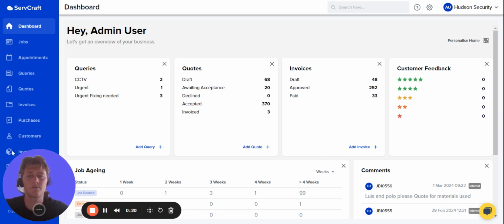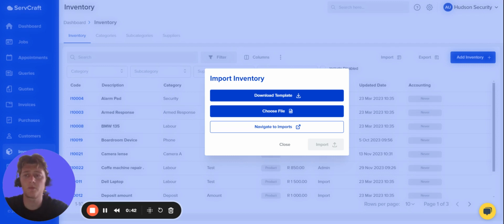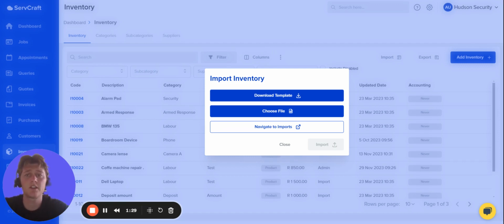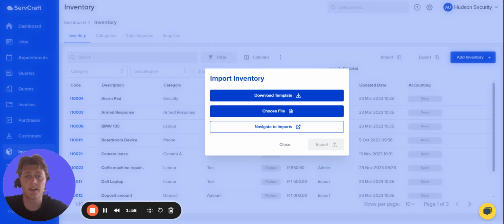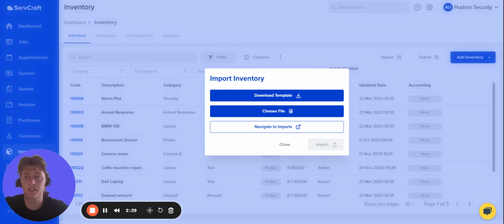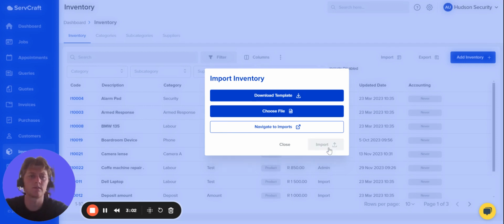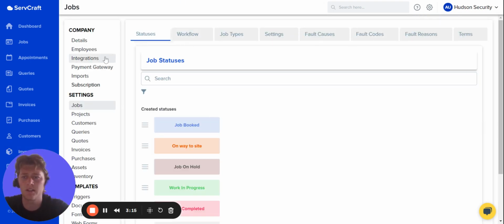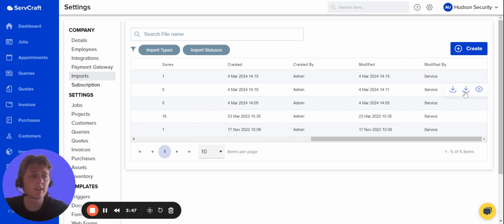How to import inventory